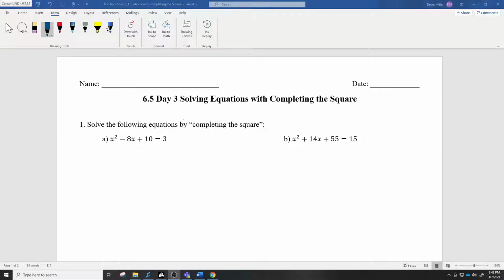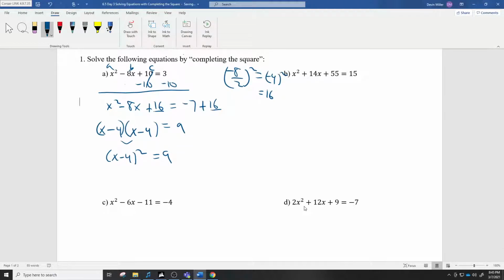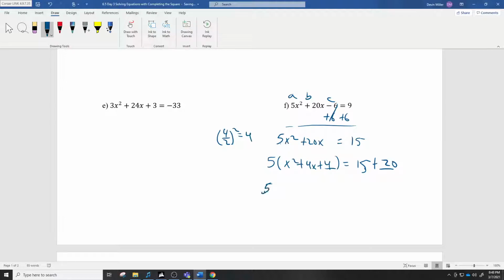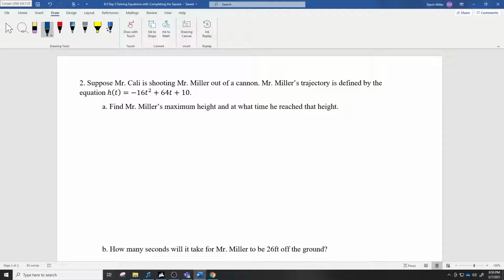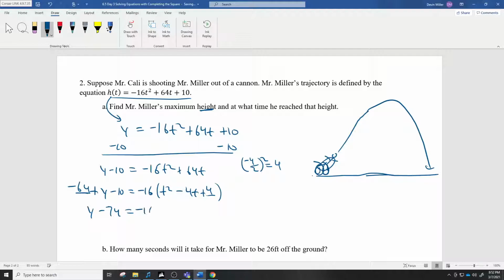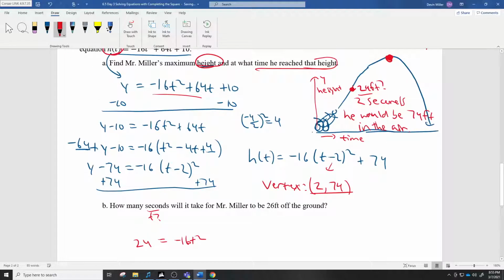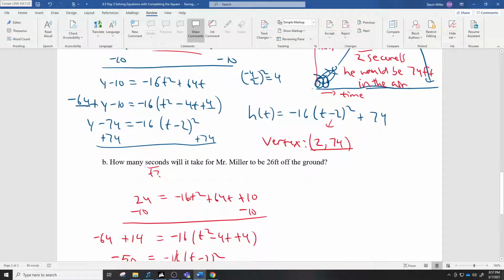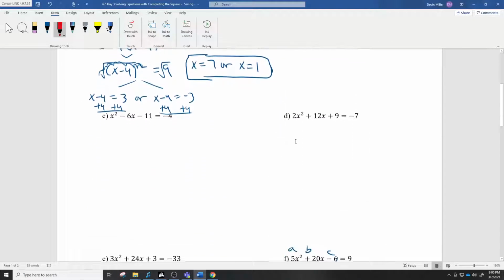6.5 Day 3 Solving Equations Using Completing the Square